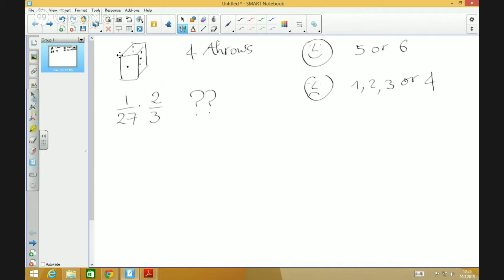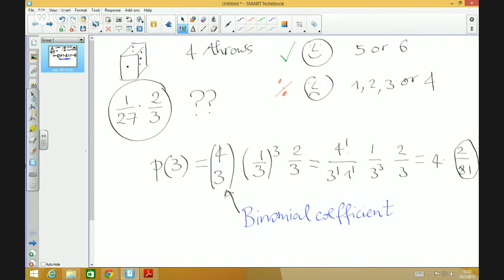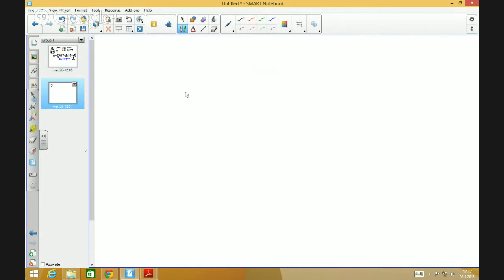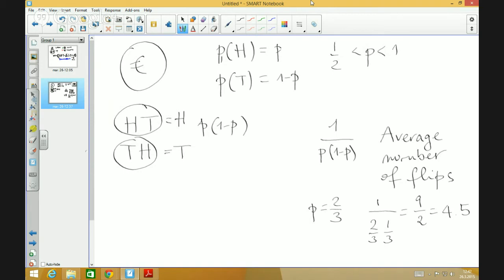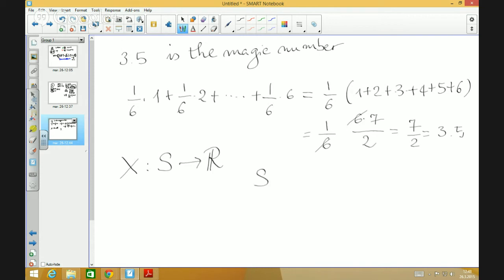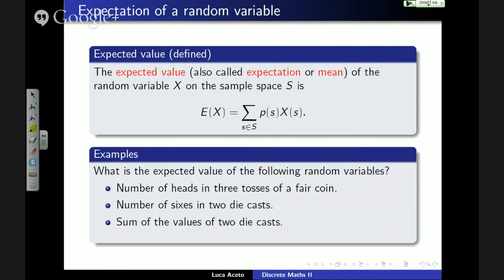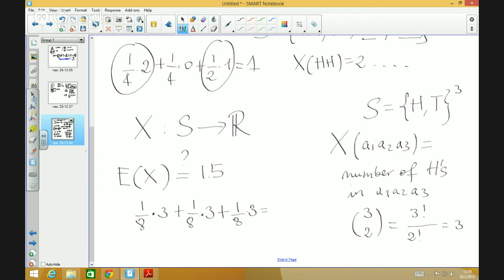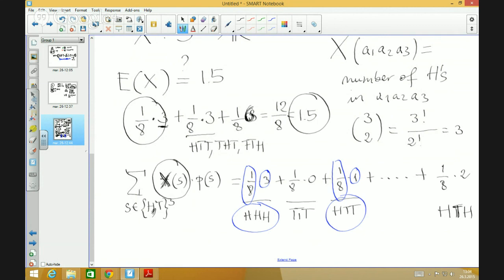T-419-STR2, Strjál stærðfræði II, 2015-1: Lecture 22.1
Introduction to expectation